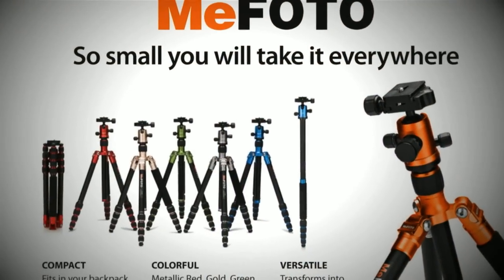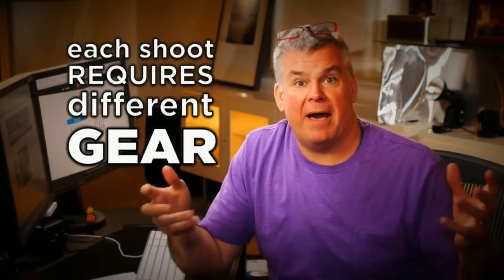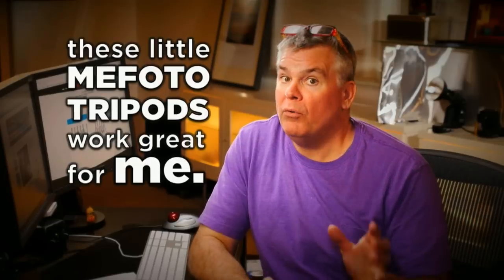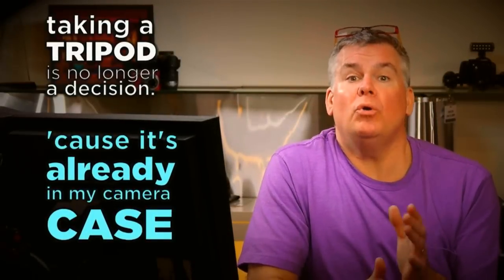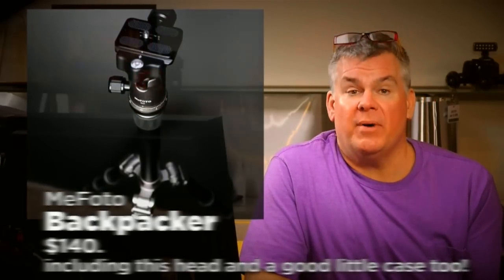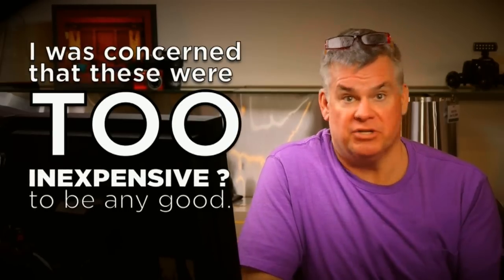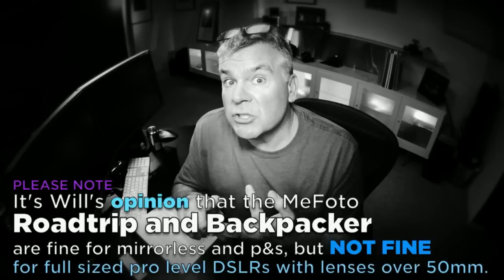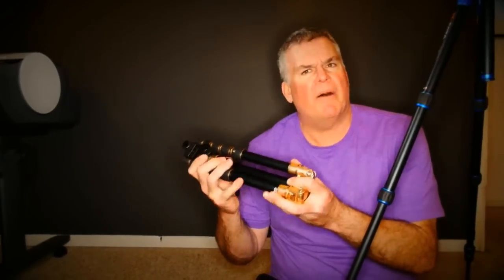A Real Life MeFoto Tripod Audition and Review.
The new small, light, low cost "travel" tripods that fit inside your camera bag are made to ride along with you everywhere and spring to life when you need them for photo and video.  MeFoto is leading the way with two models, each in a variety of bright fun colors with matching small ball heads and priced right.   Do they meet up to photo technology expert Will Crockett's expectations?  Can you use them with a pro DSLR, a pro mirrorless, or just a point and shoot?

Will Crockett has tested the MeFoto tripods in a variety of conditions to see if they are as sturdy and as portable as claimed, how big of a camera can be used under Real Life conditions, and what do pro photo clients think when a photographer shows up with a bright blue tripod?

Decide for yourself, in this Real Life Audition video from
DiscoverMirrorless's "Coach" Will Crockett, if the popular MeFoto tripods are just a fad or if they are a break-thru solution for hybrid photographers to never again miss a shot because they forgot to bring a tripod.

Interested in learning more about HYBRID PHOTOGRAPHY? Join Will Crockett, Suzette Allen, Rick Ferro, Peter Friedman, Carol Schlintz and 18 others as they blog and vlog about the skillful blend of shooting photo + video + audio for clients and for fun too. DiscoverMirrorless.com reaches tens of thousands each month with real info from real photographers that use DSLRs and a wide selection of mirror less cameras every day.